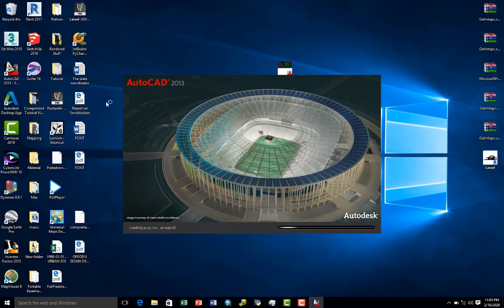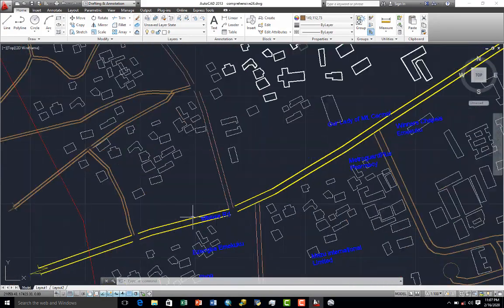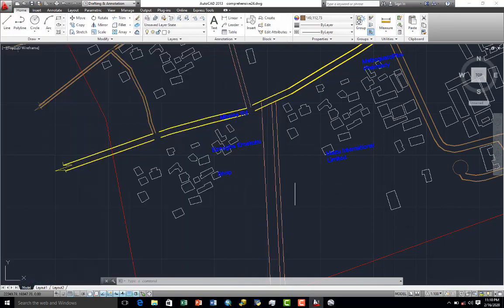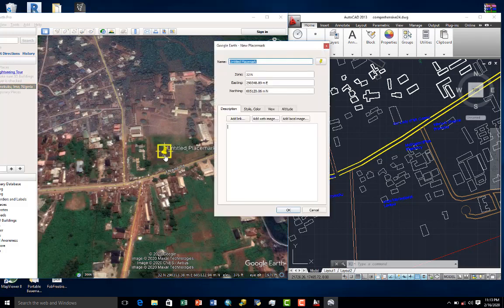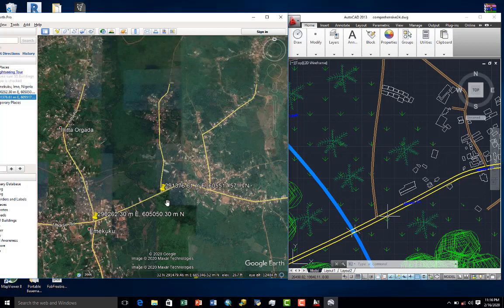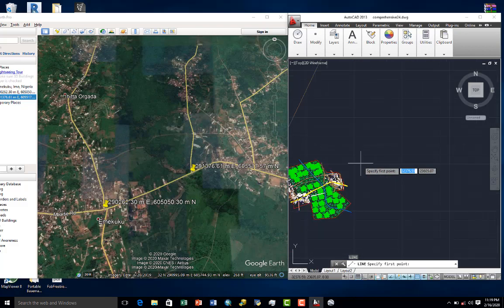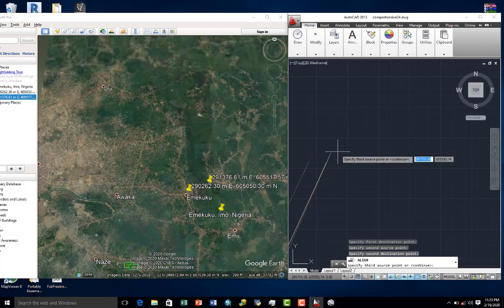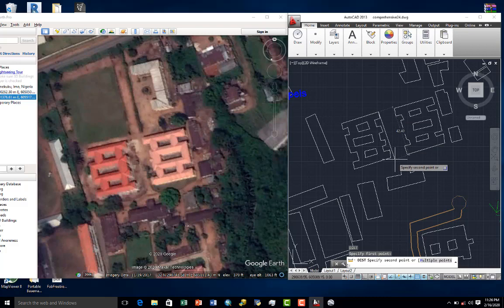How to georeference already digitized imagery